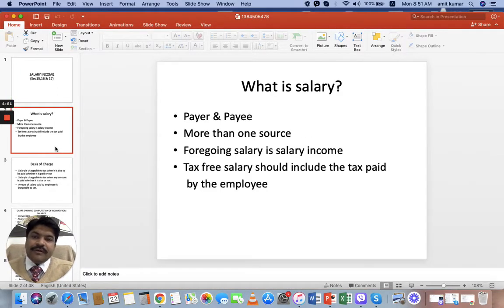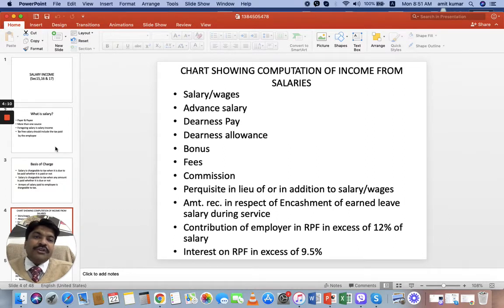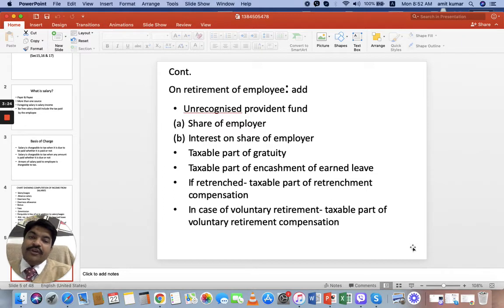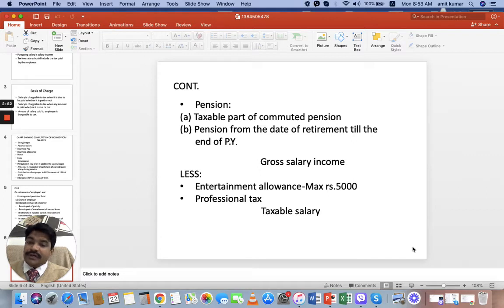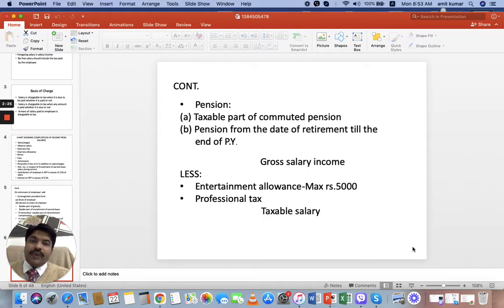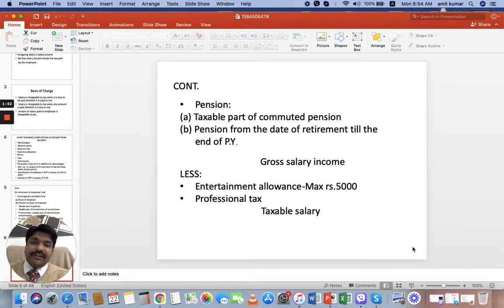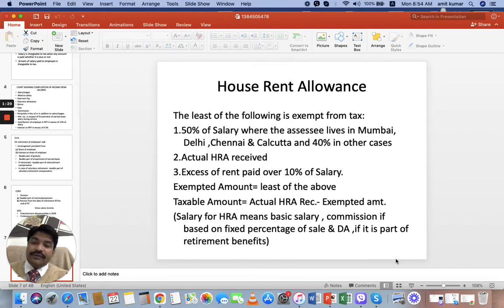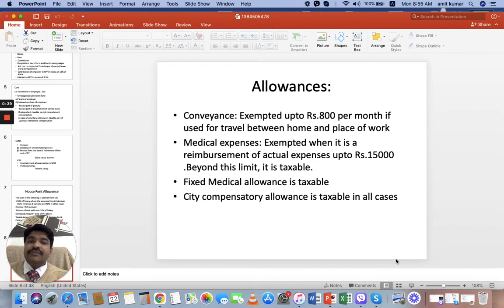CALEM_IU_Amit Kumar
CALEM assignment video